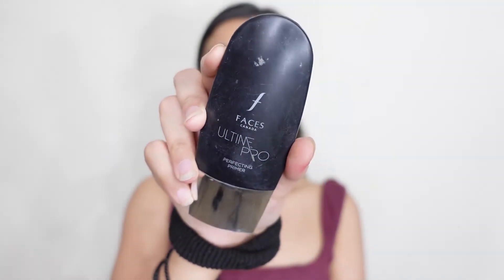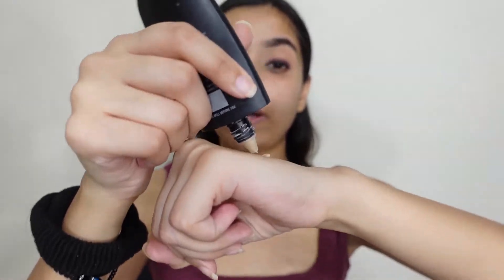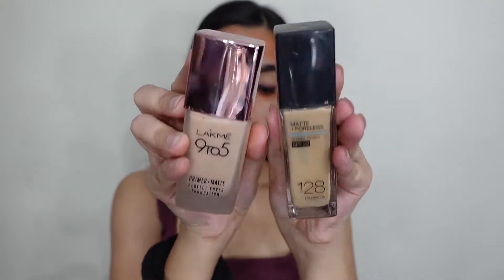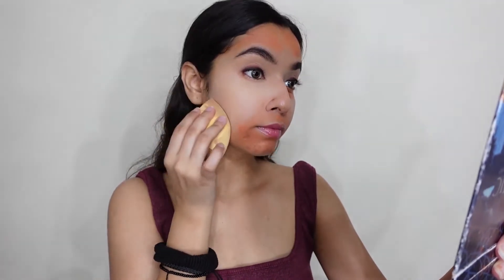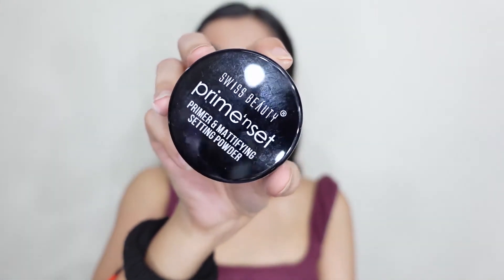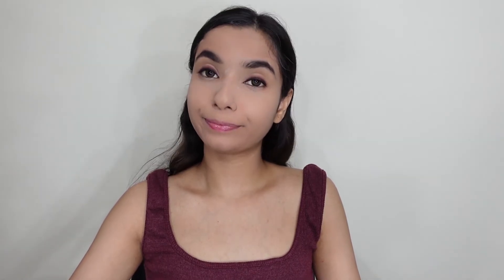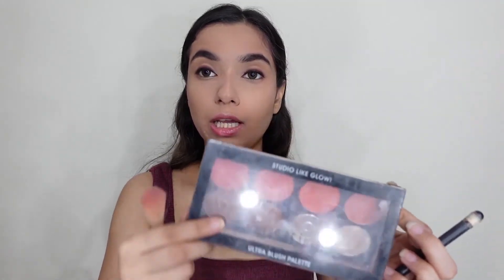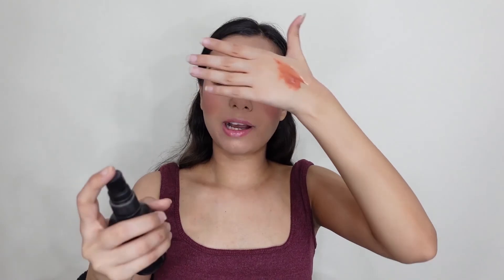Makeup Kit for Oily Skin | Learn with me | Makeup Tutorial | mua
Hii Guys, In this video I am going to share with you makeup kit for oily skin. Also shared some tips & tricks.

Contour, Blush, Highlighter pallete